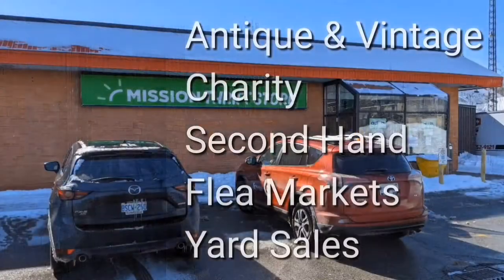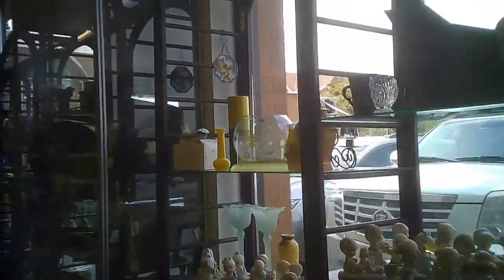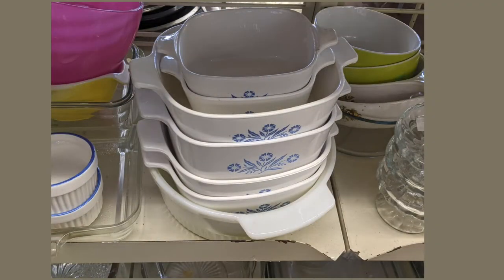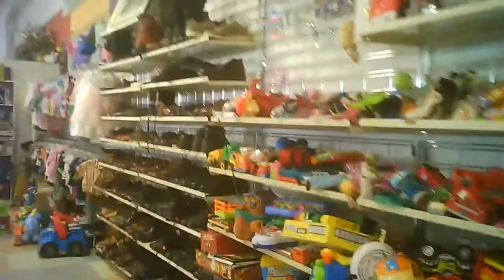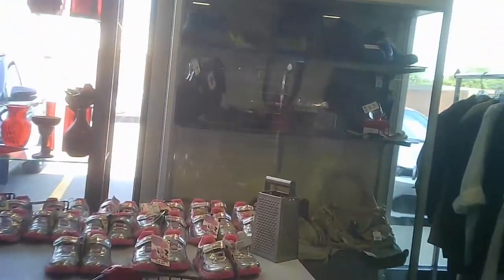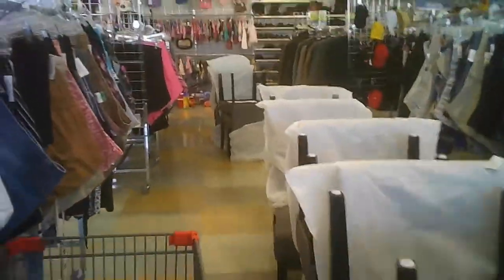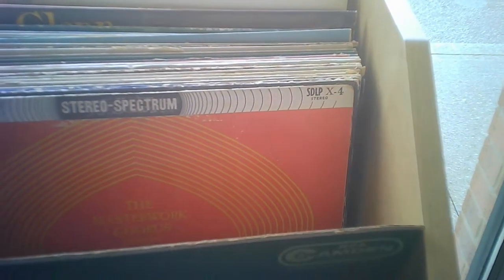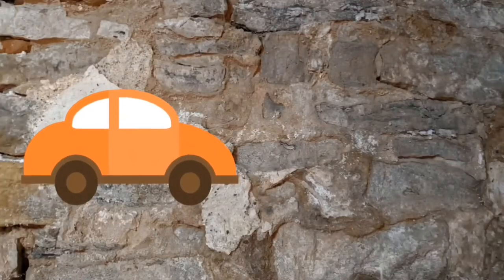Salvation Army Thrift Store - Guelph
One of the mid sized stores in this group. These can be a hit or miss occasion. Nice to visit in either case.